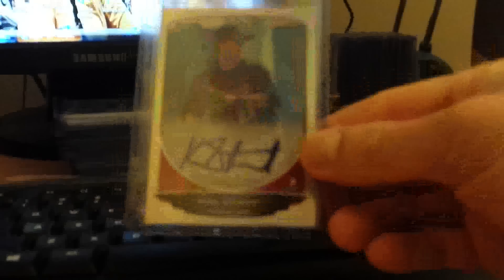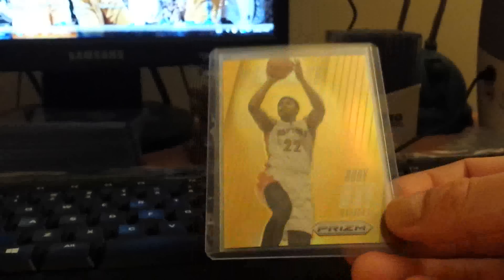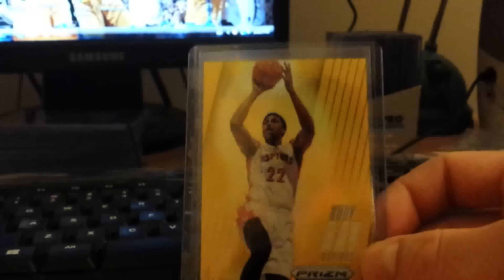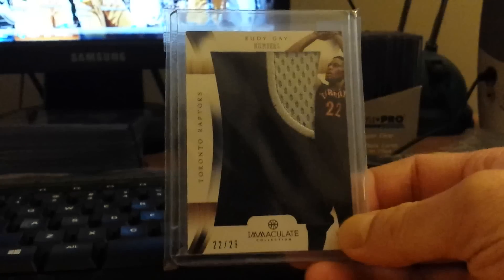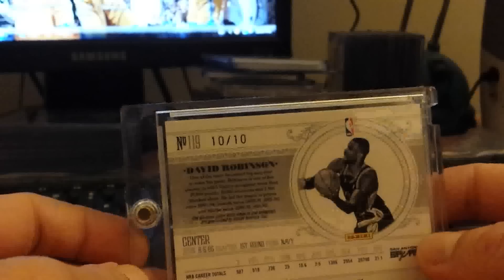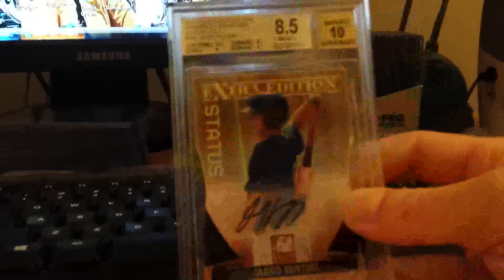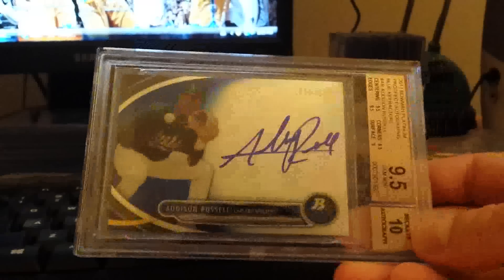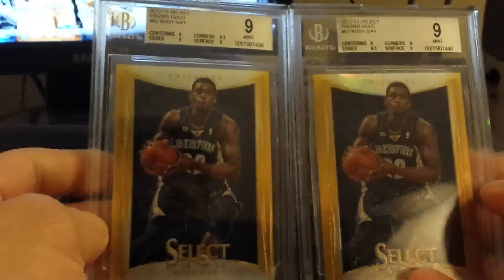BT's Mail Tyson, BobbaPacks, BGS & Truthy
Thanks again Ben & Chad!